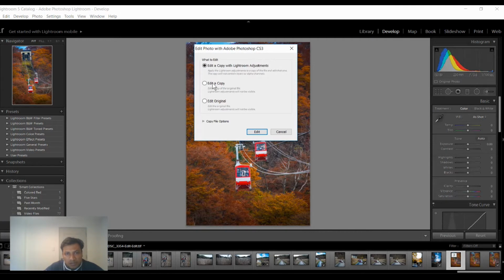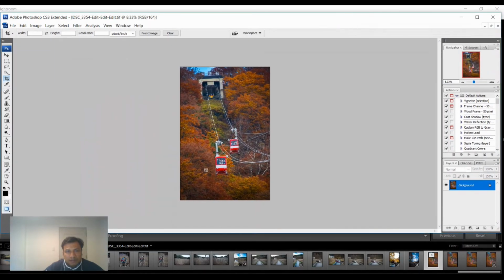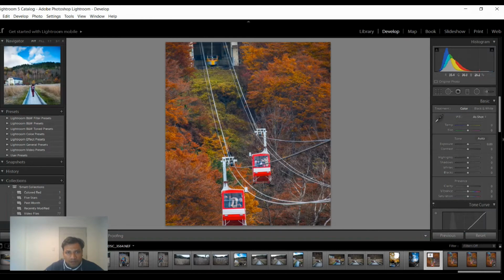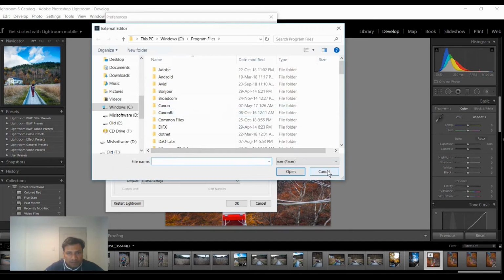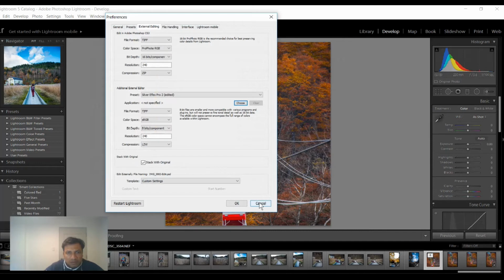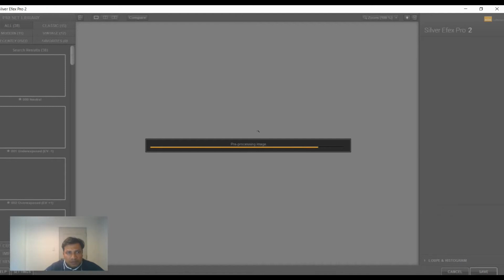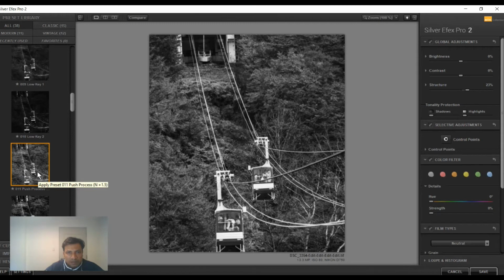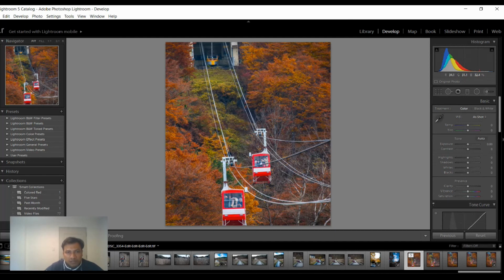Lightroom tutorials: Using External tools in Lightroom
If you find that the tools in the light room are not sufficient for your editing you can edit the photographs in external tools directly from light room .